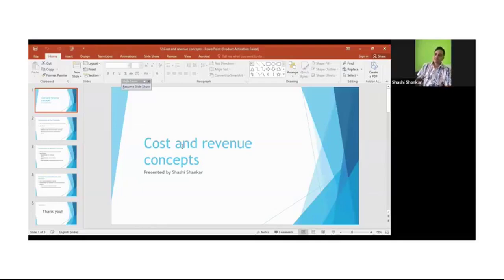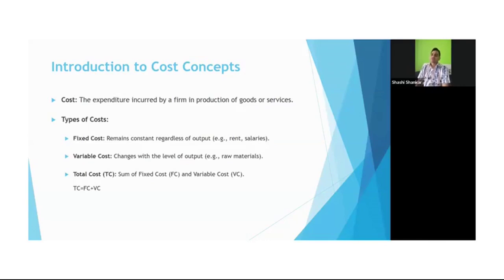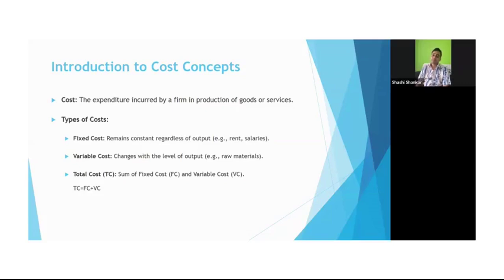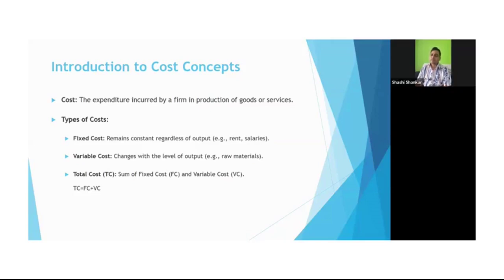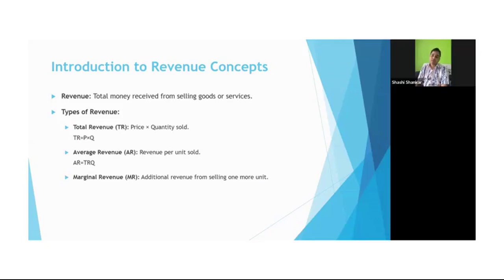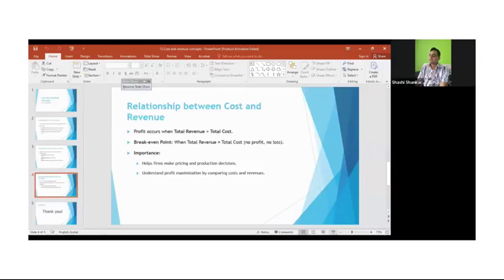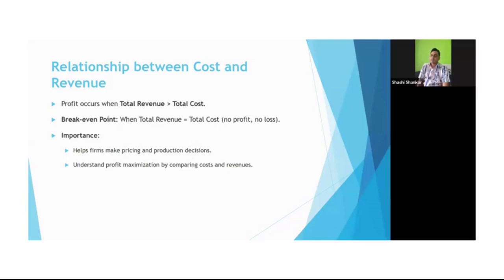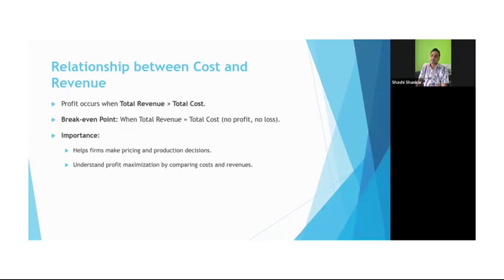Analyzing Producer’s Cost and Income | Shashi Shankar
Learn about "Analyzing Producer’s Cost and Income" from Shashi Shankar. This is a concept from CBSE - Class 11 - Economics - Producer Behaviour and Supply - Cost and revenue concepts.